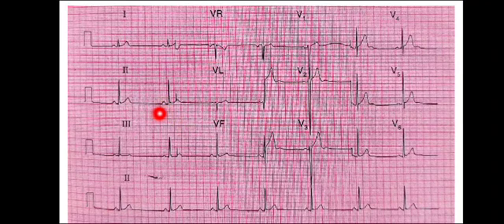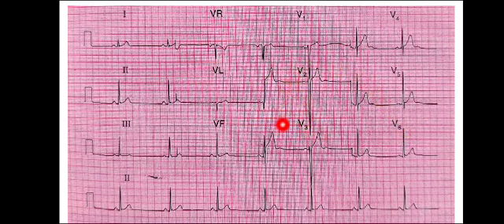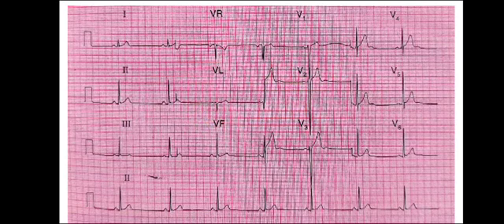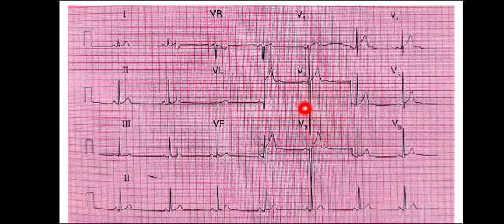Know everything about left ventricular hypertrophy including all criteria